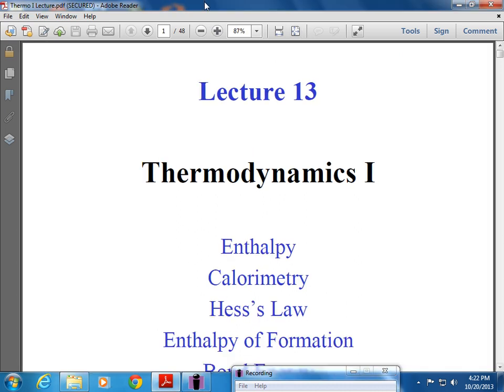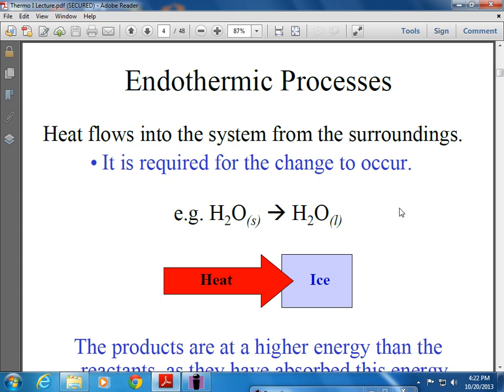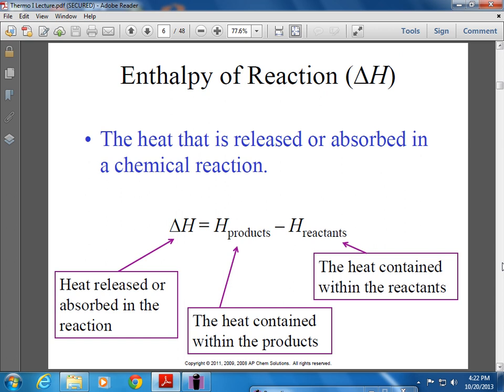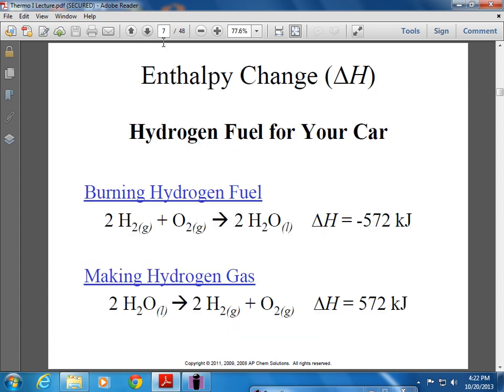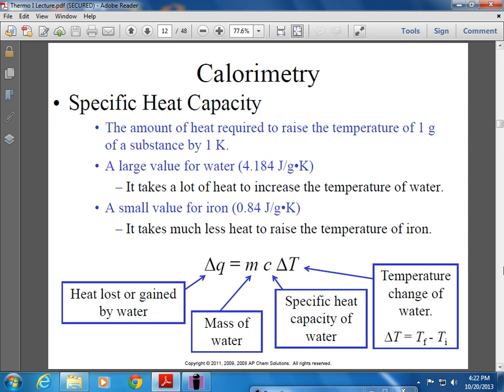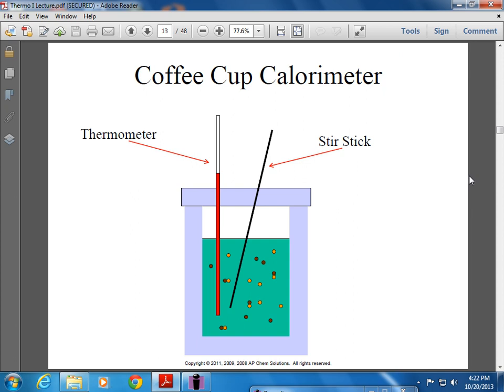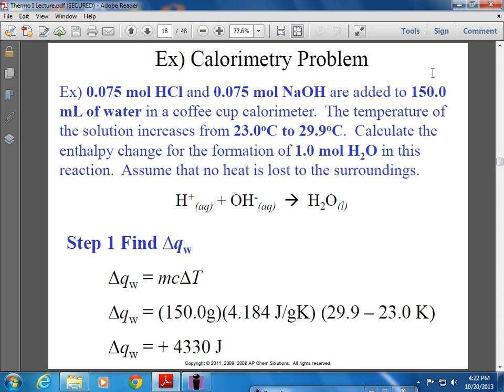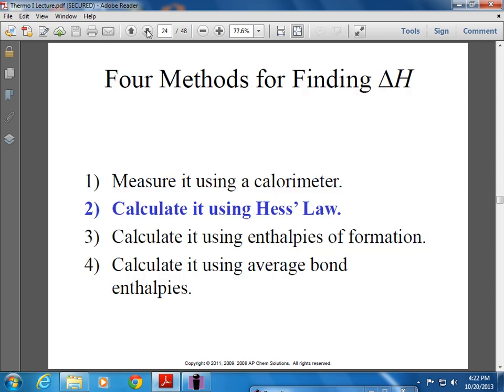calorimetry lecture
follow along with your lecture notes